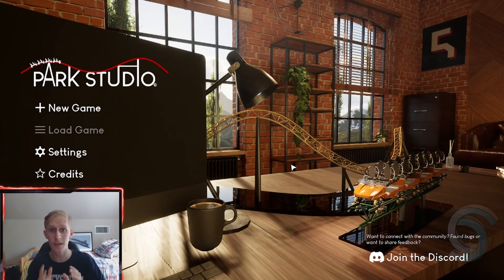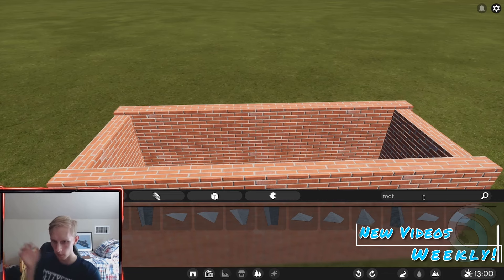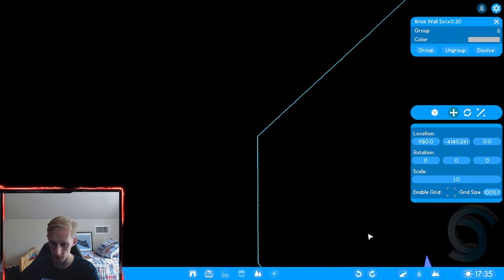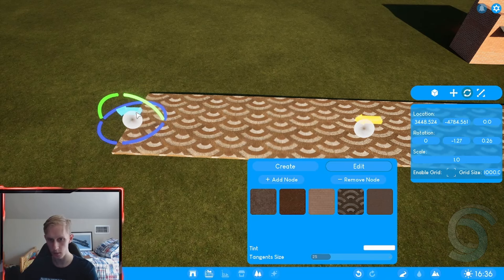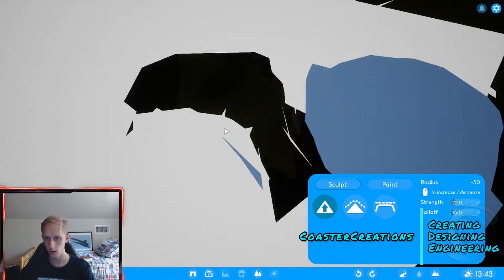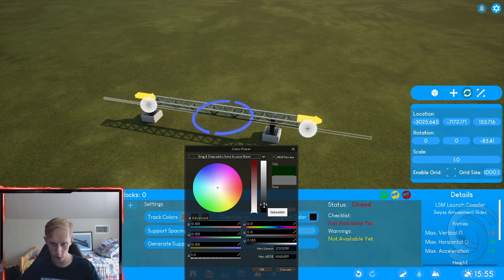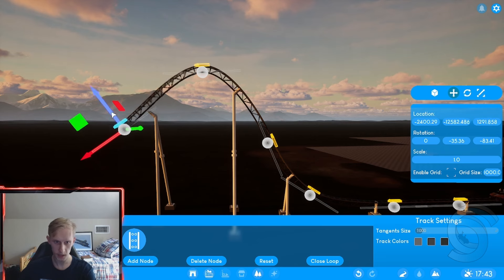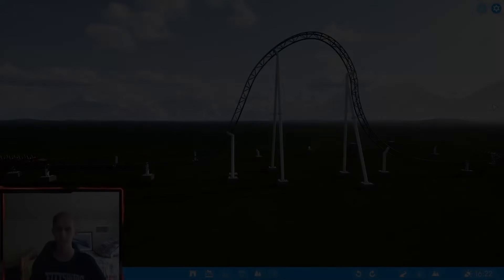Park Studio - NEW THEME PARK GAME IN TOWN!!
In this video, I go in depth reviewing all that the 0.1 version of this game has to offer! keep in mind this is the first, VERY FIRST, version of the game, so many twinks and things will be changed when the full game releases! Enjoy!